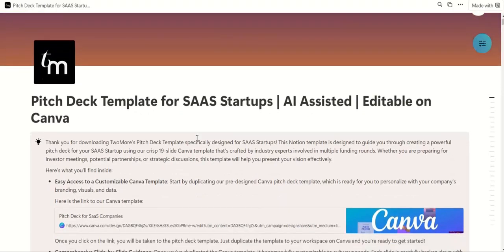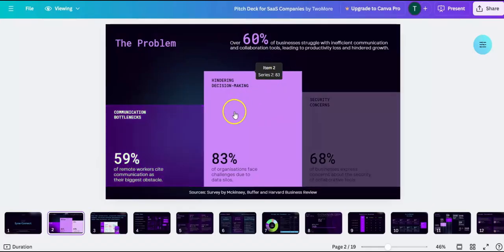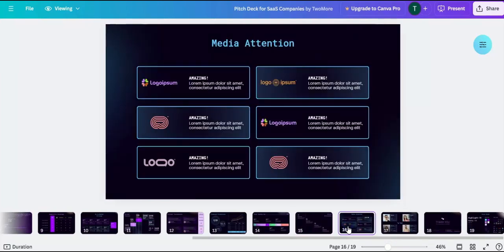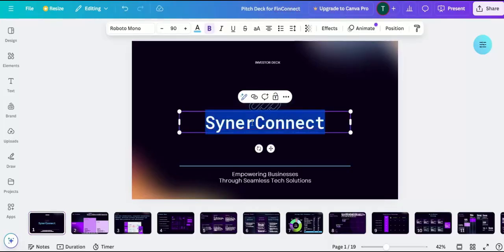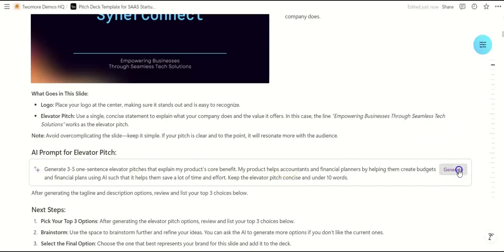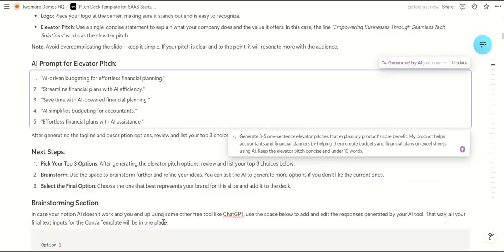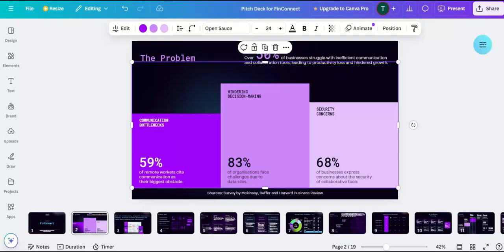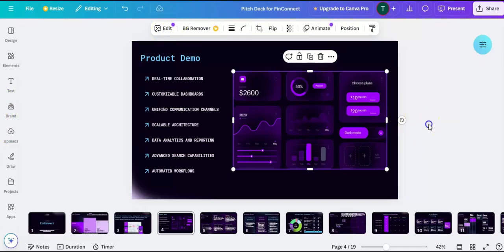Product Demo - AI-Assisted Pitch Deck template for SAAS Startups | Editable on Canva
About the Template:

This AI-assisted Notion template will guide you through crafting an impactful pitch deck using our clean and professional 19-slide Canva template, created by SaaS industry experts with experience in successful funding rounds. Whether you’re gearing up for investor meetings, seeking partnerships, or planning strategic discussions, this template will help you present your vision with clarity and confidence.

Here’s what you will find inside:

We've meticulously outlined each slide with clarity and precision, ensuring that every aspect of your vision is communicated effectively.

SaaS-Focused Framework: With structures aligned to SaaS business models, our templates make it simple to articulate your service's recurring revenue, customer acquisition costs, and other key performance indicators investors care about.

Customizable Canva Template: Get started easily by duplicating our pre-designed Canva pitch deck template. It’s ready for you to personalize with your branding, visuals, and data.

AI Assistance: We’ve integrated AI prompts to help spark ideas and generate content for your slides. Just fill in the necessary details and click ‘Generate’ for tailored suggestions. If you don’t have Notion AI, you can easily use any AI tool, like ChatGPT, to get the responses you need.

Step-by-Step Guidance: Each slide is equipped with detailed instructions, making it simple to include the key content that will resonate with your audience and maximize your impact.

Dedicated Brainstorming Section: Refine your pitch with a dedicated space for brainstorming, allowing you to organize your thoughts and create persuasive content before transferring it to your Canva slides.

Expert Tips and Resources: Throughout the template, you’ll find valuable tips that will help your pitch stand out and connect with your audience.

Seamless Downloading and Presenting: Once you’ve completed your edits, you can download your deck as a PDF or present it directly from Canva during your meetings.

With our Notion Pitch Deck Template, you’ll be well-equipped to showcase your SaaS startup’s value to potential stakeholders. Ready to make a lasting impression? Let’s get started on your pitch!

License and Usage Terms

No Redistribution or Resale: Redistribution, resale, or any form of transfer of this product, including on platforms like websites or social media, is strictly prohibited.

Usage Restrictions: You may not upload this product to any platform in a manner that allows it to be downloaded, copied, or used by others.

Intellectual Property: By using this product, you acknowledge that it represents a significant intellectual effort by TwoMore Digital Solutions, and you agree to respect our intellectual property rights.

Published on 15th December, 2024